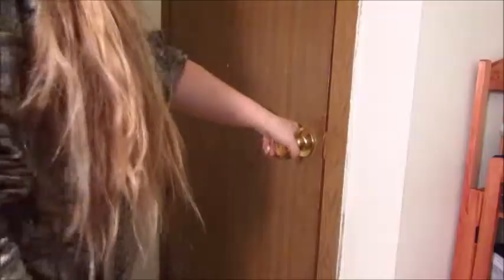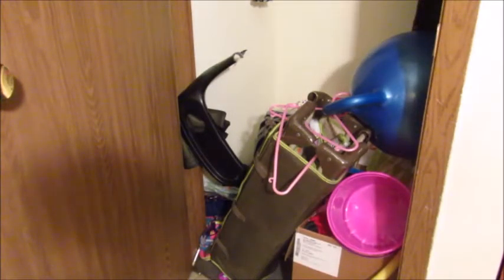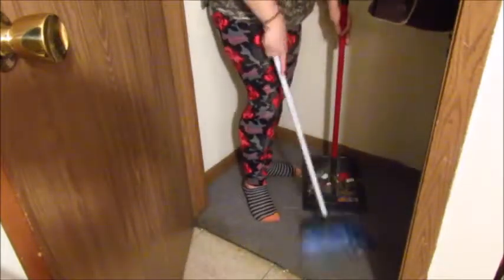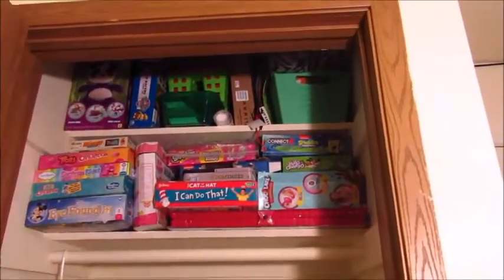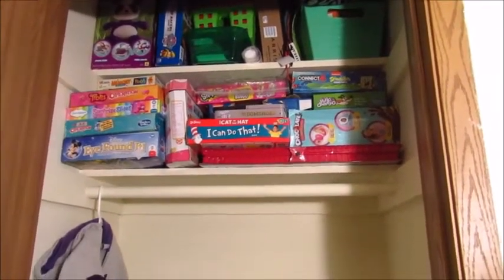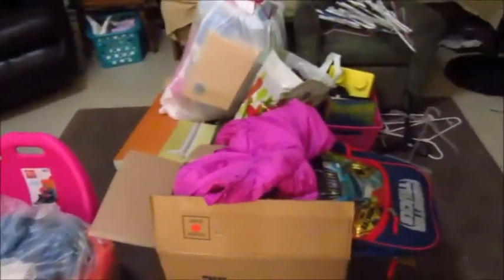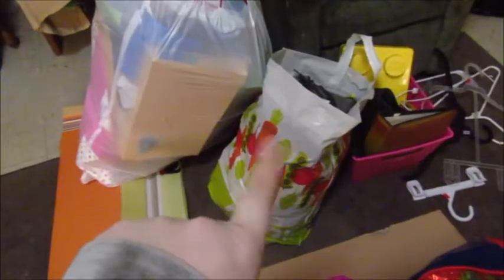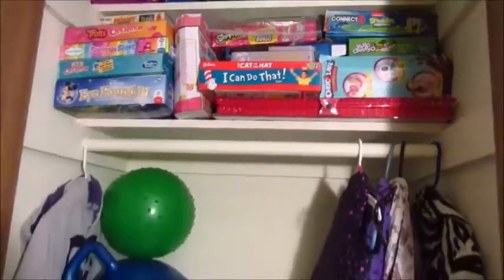DECLUTTER WITH ME 2018 | COAT CLOSET| DECLUTER & CLEANING MOTIVATION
A new year, why not declutter your life?! Clutter has started to consume me and I need to get rid of all the access, Join me every Thursday (until done) for Throw away thursday where I deep clean and declutter one room/part of my apartment. (: